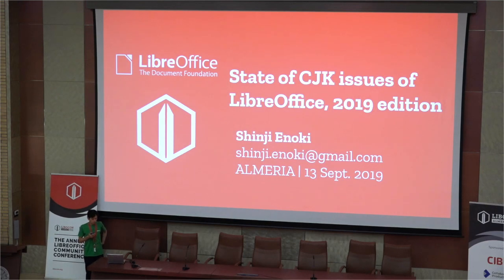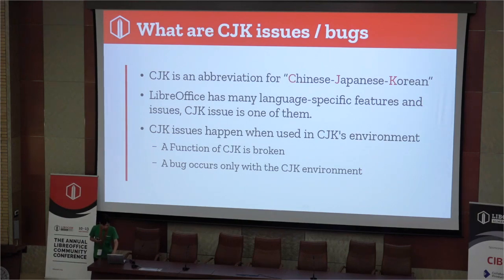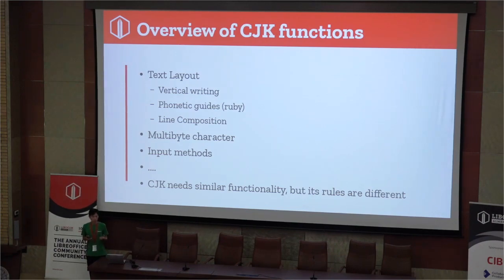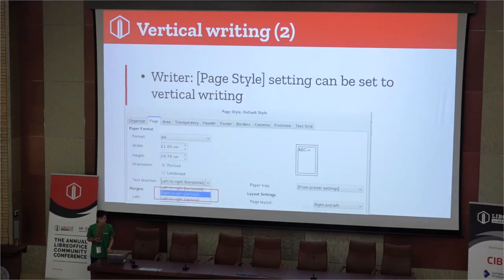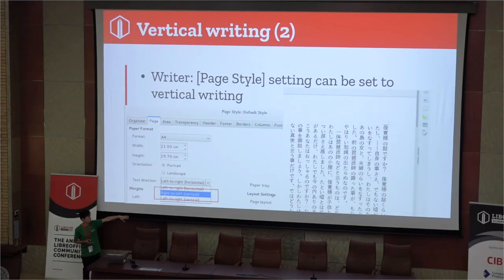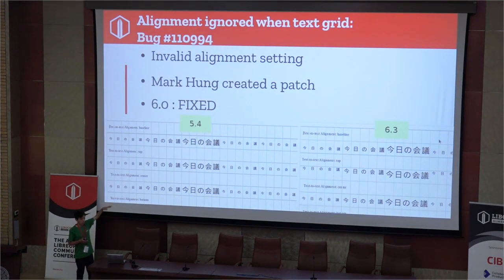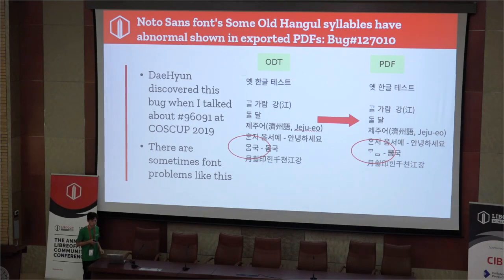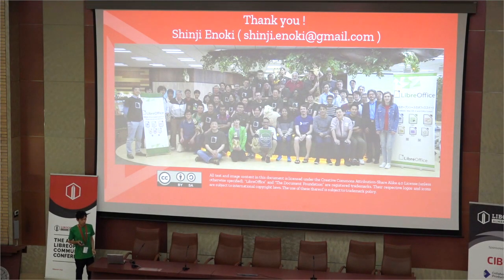LibreOffice Conference 2019 – State of CJK issues of LibreOffice, 2019 edition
A presentation from the LibreOffice Conference 2019 in Almeria, Spain. Presenter: Shinji Enoki.